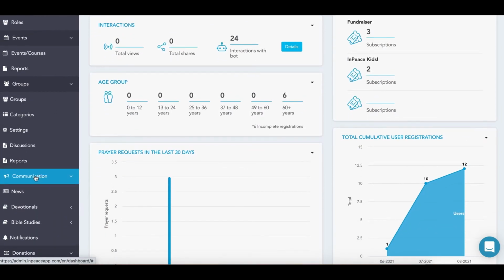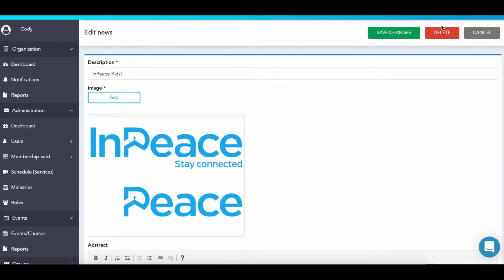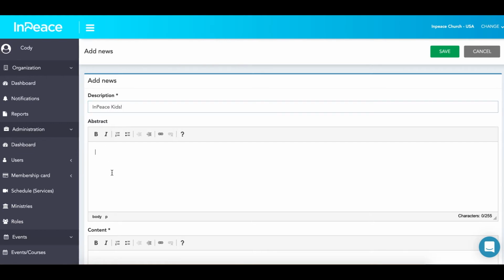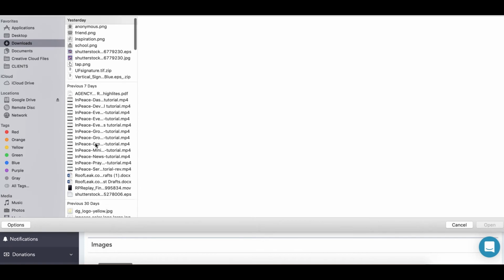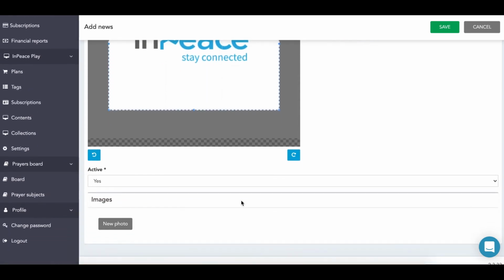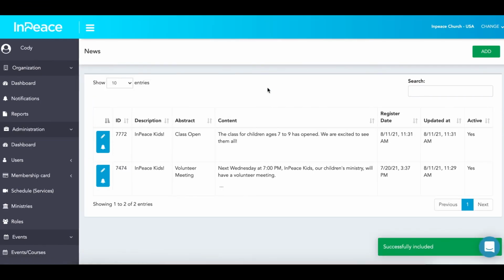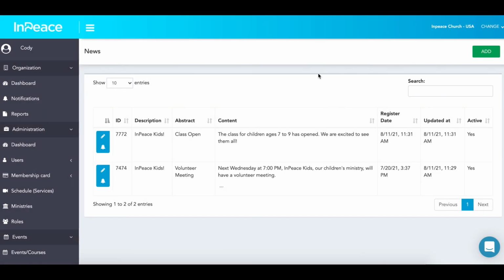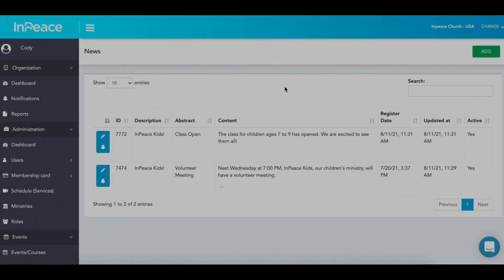InPeace News Tutorial